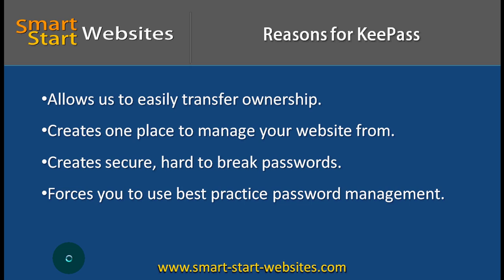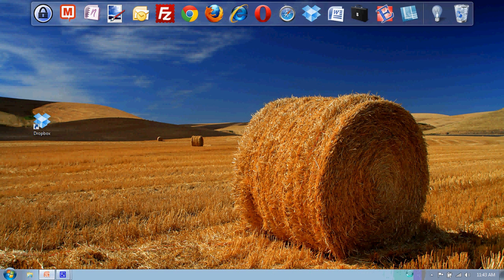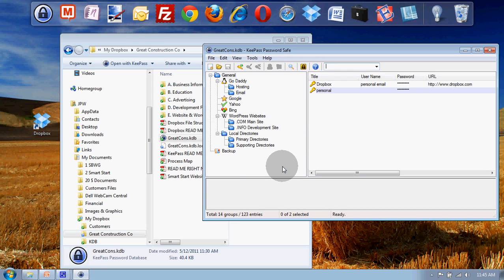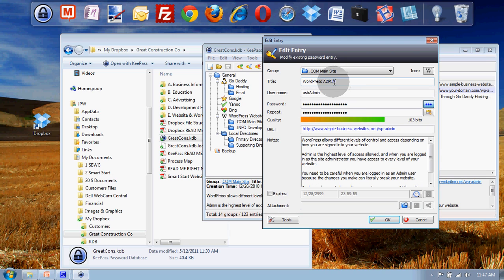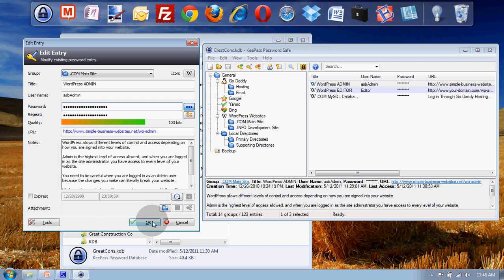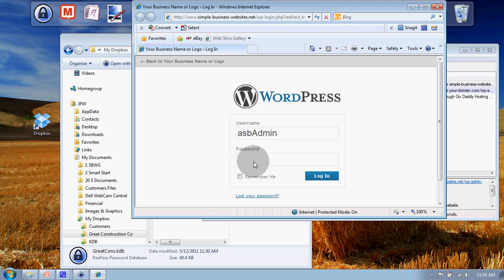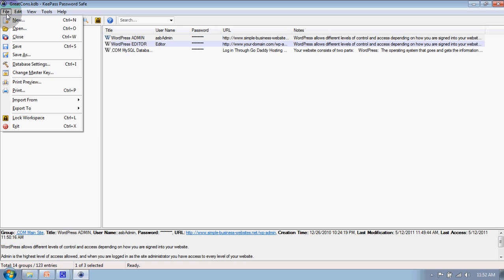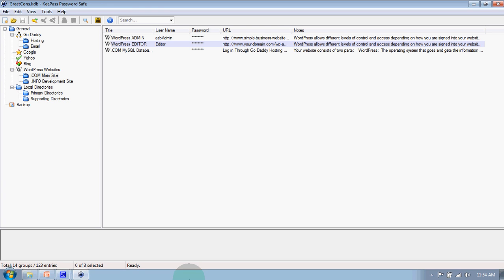Using KeePass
A short demonstration of how your Smart Start Website KeePass Database can make you more efficient and more secure.